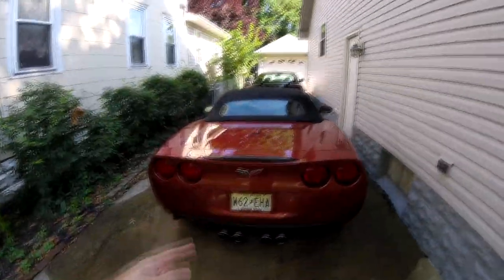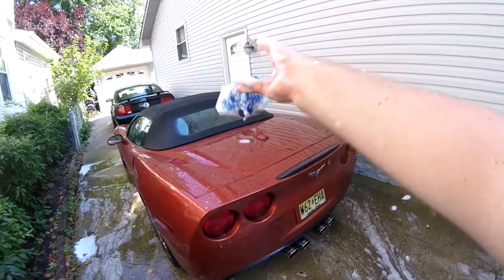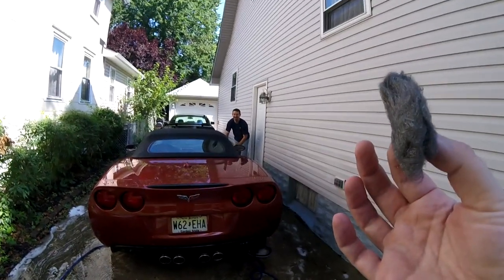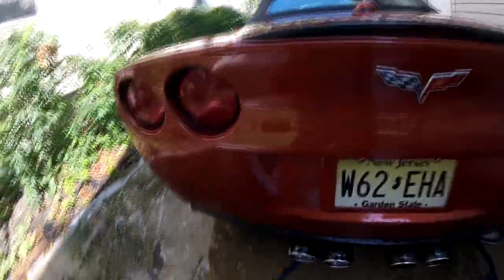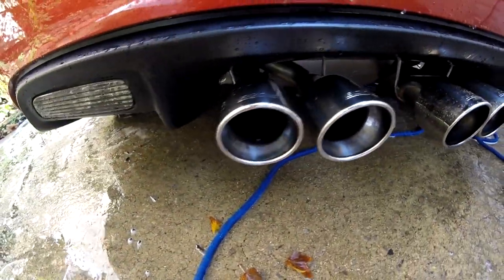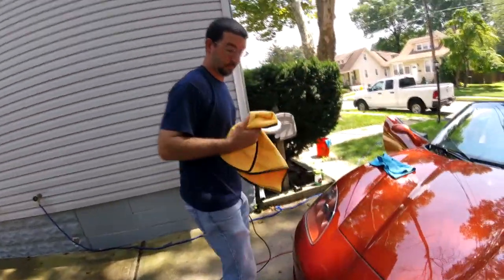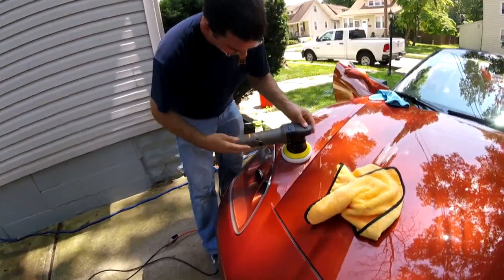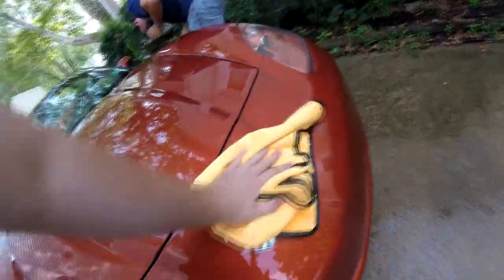Detailing my Dads C6 Corvette with Ammo Reflex!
Detailing my dads 17 year old Corvette using a product called Ammo Reflect.  Link for the product below.

How to Protect Your Paint: AMMO REFLEX
AMMO REFLEX COATING REVIEW AND APPLICATION !!
How to Use the AMMO Paint Regimen